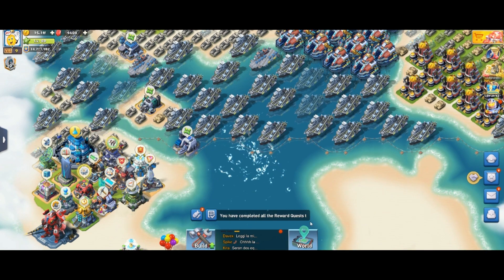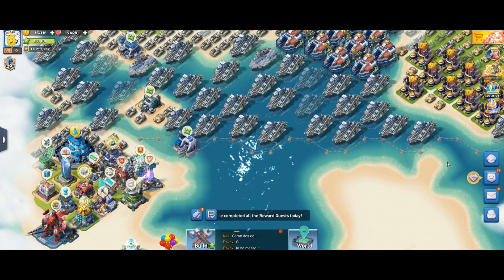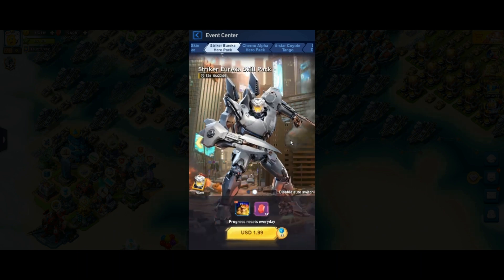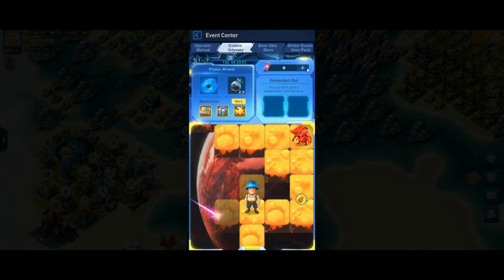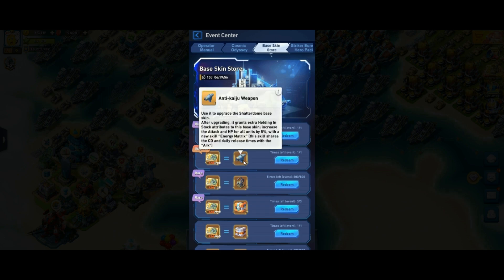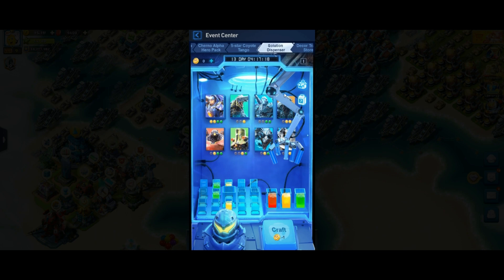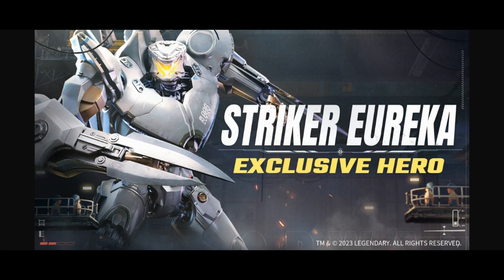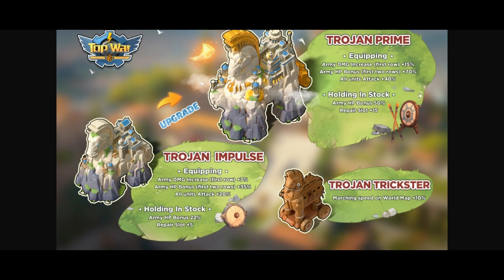Become more powerful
Top War Battle Game